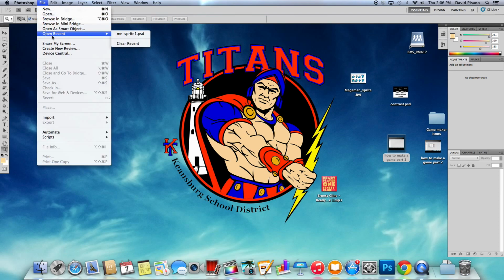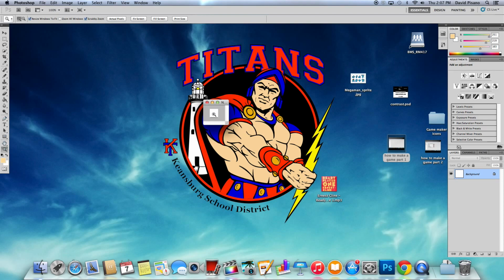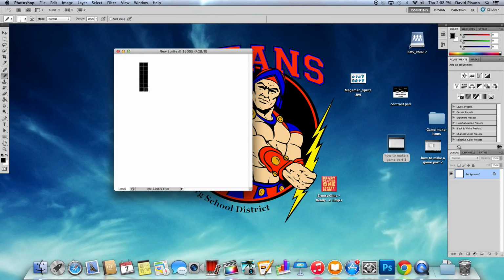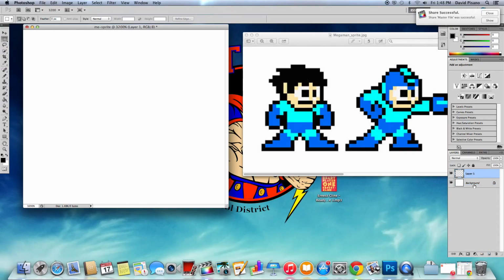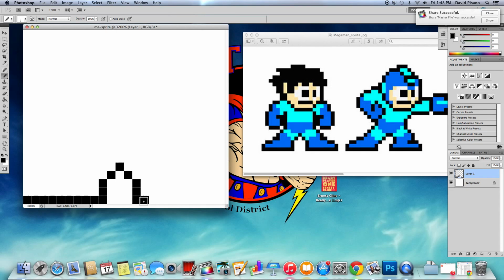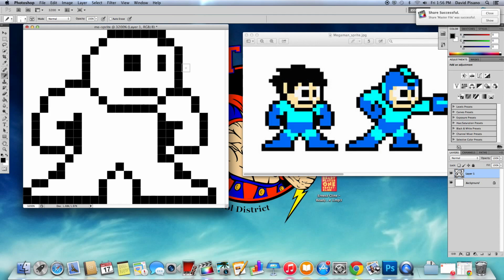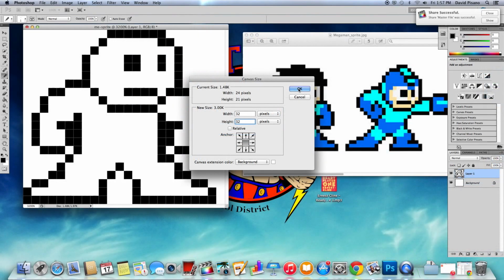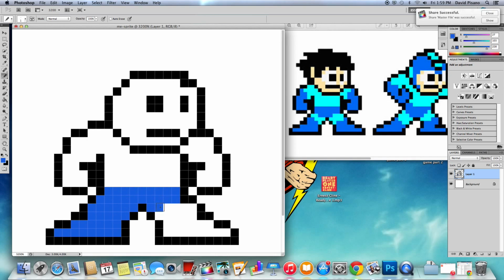How to Make Game Sprites in Photoshop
Today I show you guys how to use Photoshop to to create basic sprites for you games. I have created the tutorial to make an 8 bit platformer but you can use these tools to make what ever kind of game you choose.

If you have any questions feel free to ask in the comments and if you want me to make a particular type of sprite ask and I will make a video tutorial for it.